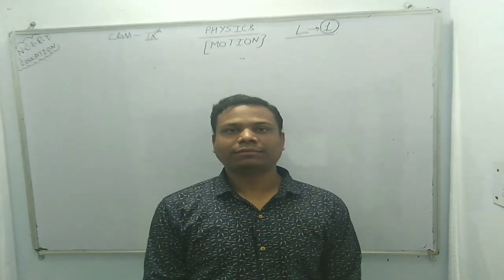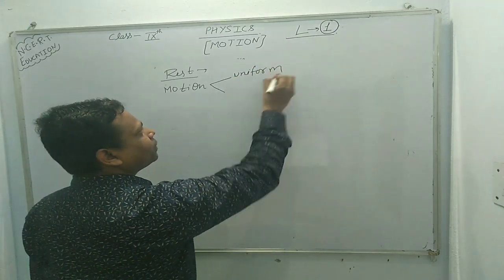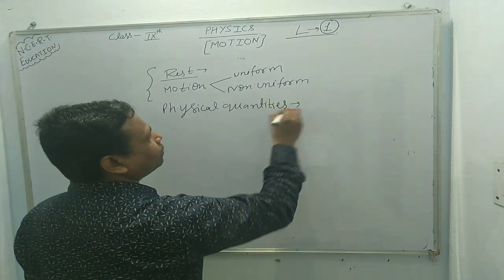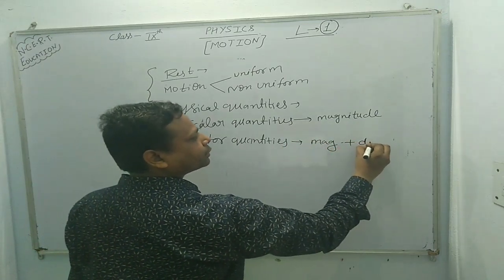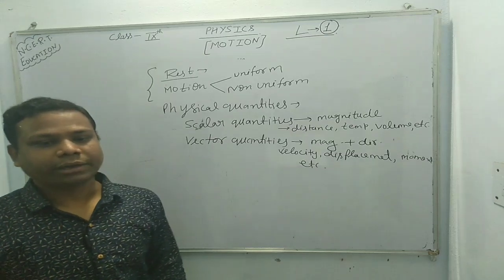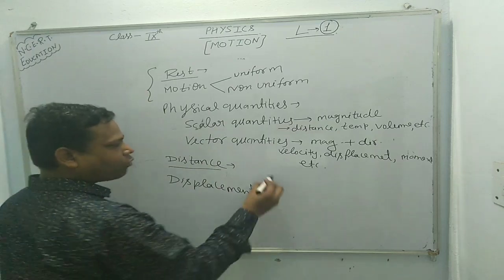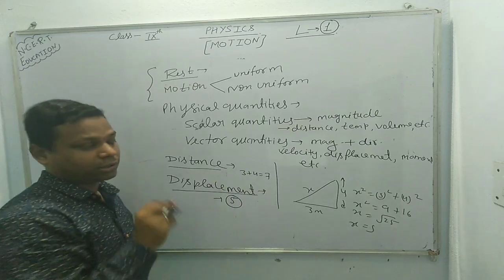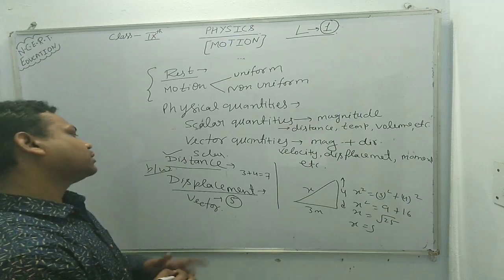Physics NCERT motion part 1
ncert Physics class 9#motion part 1 in short